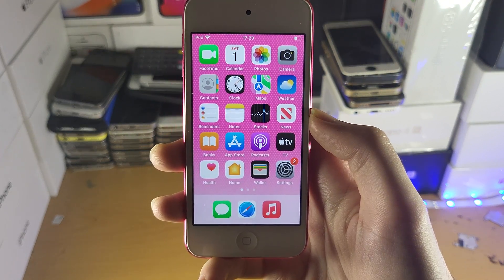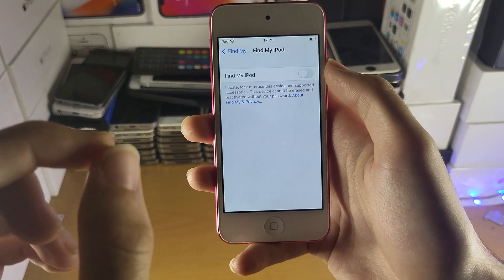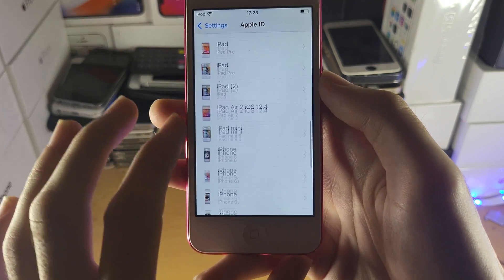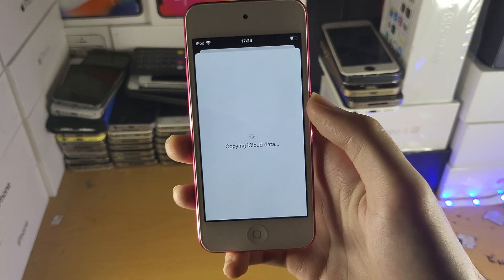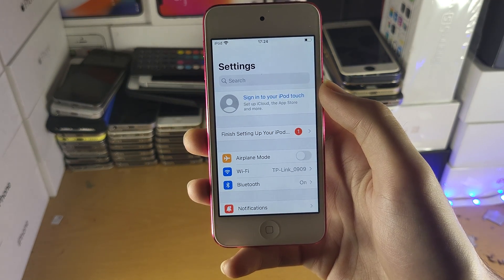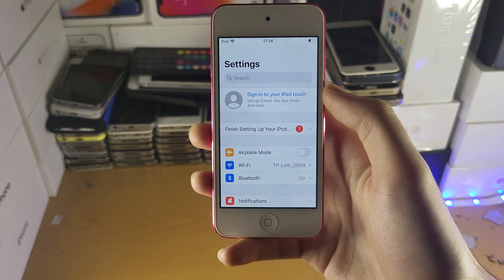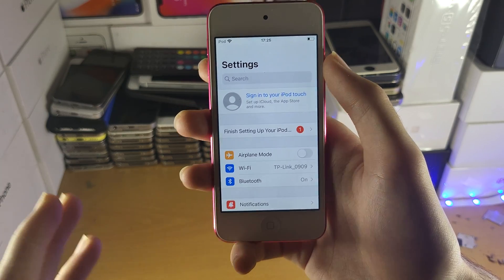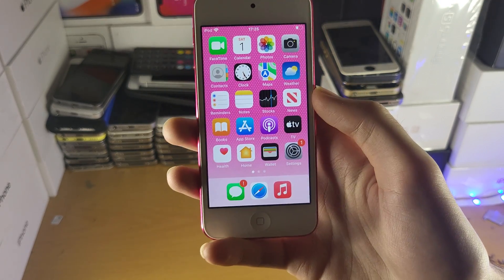How To Sign Out Of Apple ID / iCloud Account on any iPod Touch model | Full Tutorial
How To Sign Out of iCloud Account on iPod Touch | Easily remove your Apple ID from your iPod Touch! Do you own an iPod Touch and want to know where to go to sign out of your iCloud Account or Apple ID? If so, this video is for you! I will teach you how to sign out of your Apple ID account or iCloud account on your iPod Touch in this tutorial. There are different places to go to sign out of iCloud Account but also Apple ID, and this tutorial will show where both those places are on the iPod Touch. I will also cover the steps to take if you have forgotten the Apple ID or iCloud password linked to your iPod Touch as well.